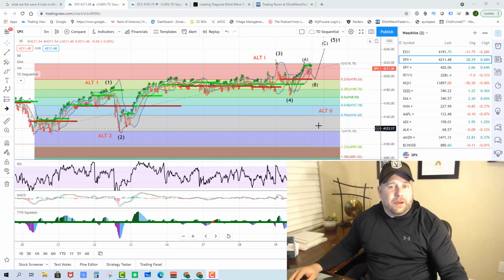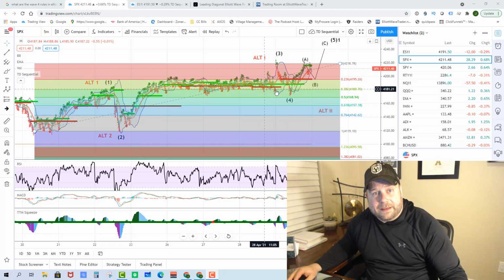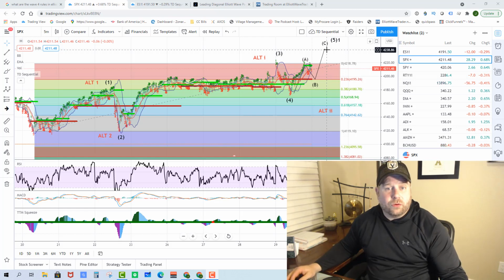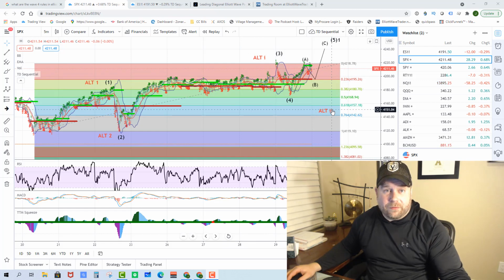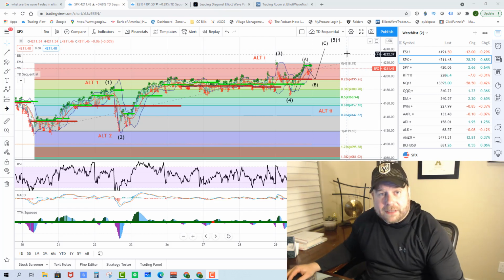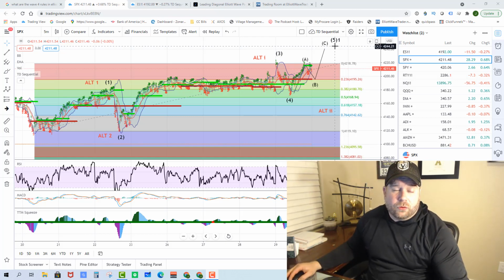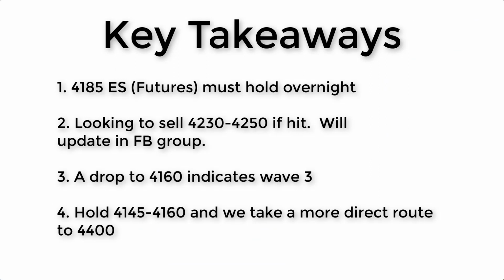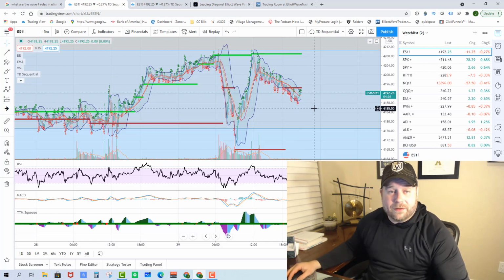SP500 Technical Analysis 4-30-21 (Time to Sell?)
S&P 500 technical analysis for April 30th 2021 using Elliott Wave Theory.  The S&P 500 gapped up then slammed down only to fire back up.  The markets key level is still 4160.  Using our S&P 500 technical analysis with our Elliott Wave Theory targets show that if we hold 4185 in overnight futures we are headed towards 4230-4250.